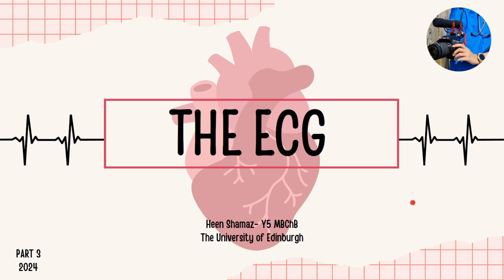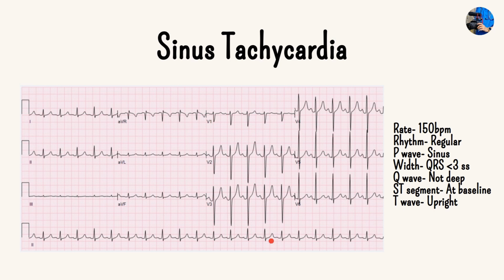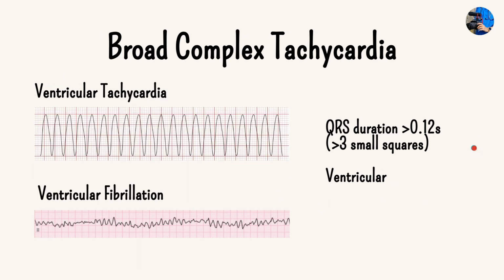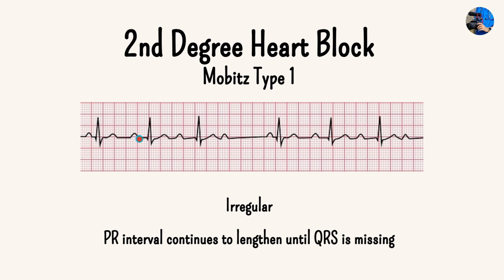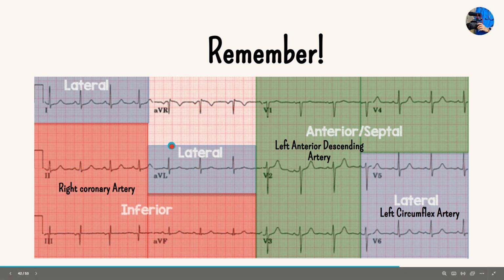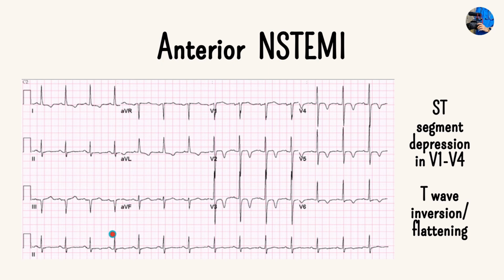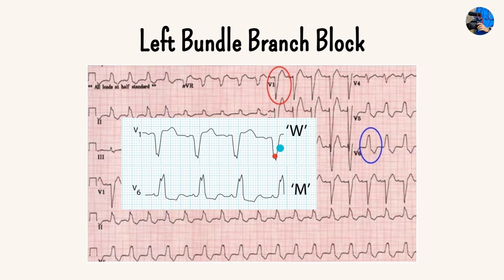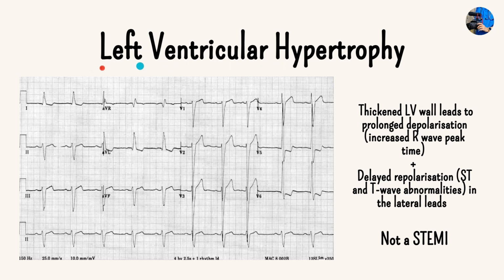#3 ECG Basics | Common Arrhythmias | Examinable ECG Patterns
Hello everybody and welcome back to another video from H.S.TV!
This is part 3 of the ECG basics series, the LAST part!
In this video I'll be covering the most common ECG patterns and arrhythmias you are likely to encounter in med school exams. This is by no means an exhaustive list and the world of ECGs is very big!

SO, if you'd like more videos on different ECGs, do let me know!

My biggest advice to get good at reading ECGs is once you have the basics covered, read ECGs every day. Most patients in the hospital get an ECG so make sure to look at their folders.

If you are new to the channel and don't know who I am (firstly go and subscribe), my name is Heen Shamaz and I'm a medical student at the University of Edinburgh. My videos aim to help aspiring med students and current med students with all things medicine, Edinburgh, tech and note taking!

I hope you find this useful and if you do please share my channel around!

Go follow the H.S.TV Instagram for all the behind the scenes @h.s.tv_official